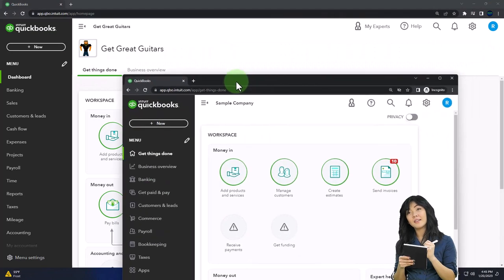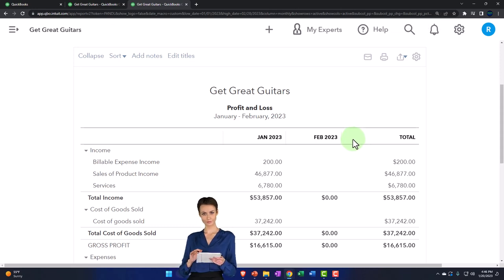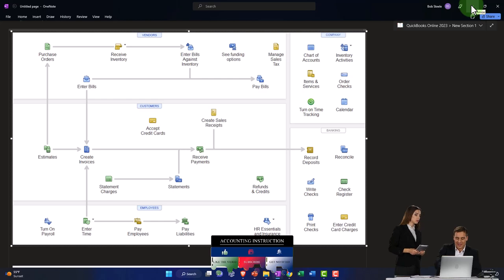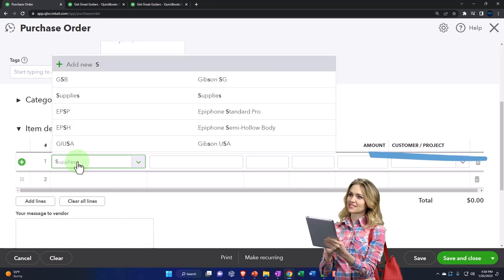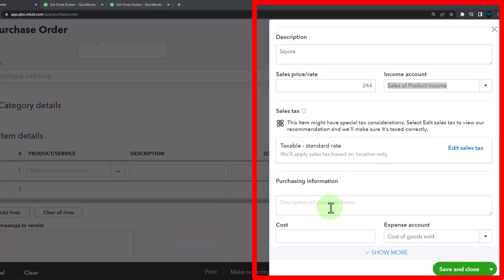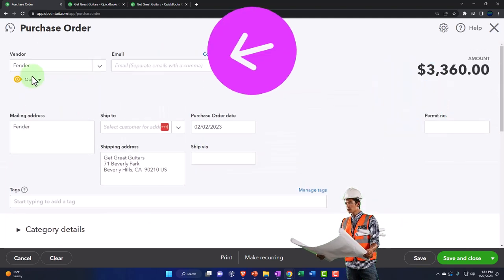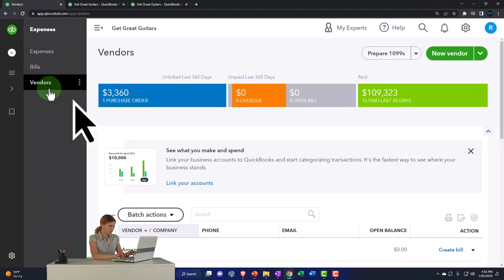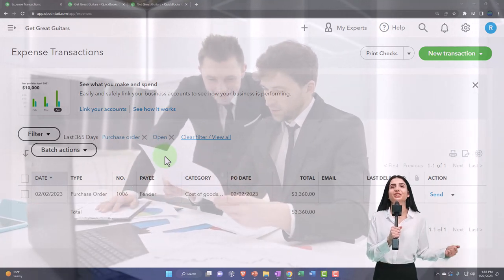Purchase Order Adding New Items 8080 QuickBooks Online 2023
Purchase Order Adding New Items